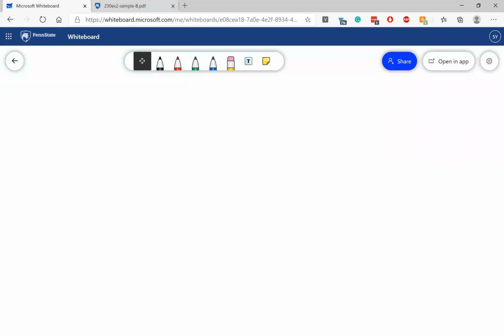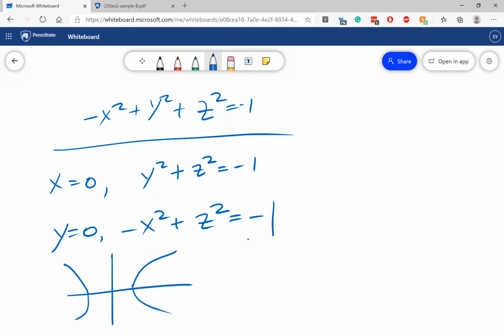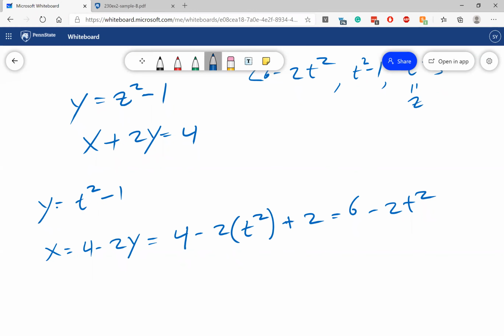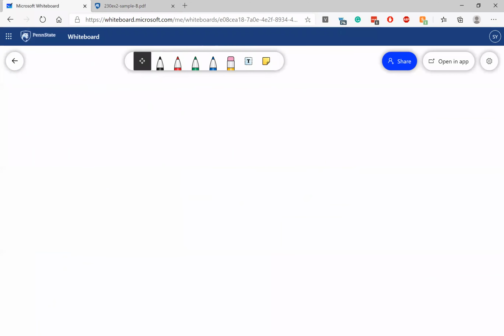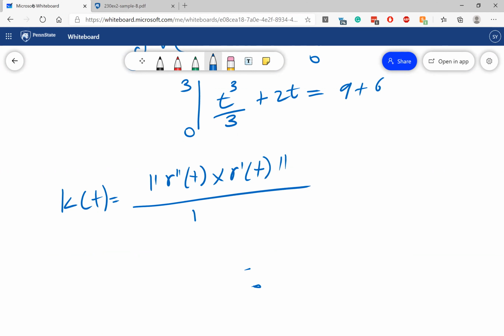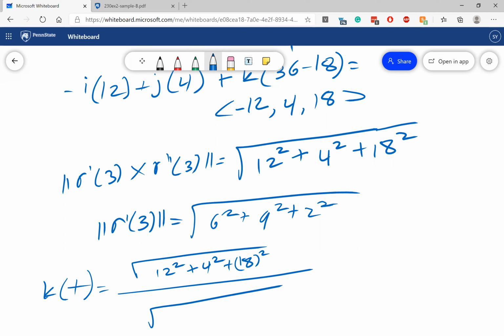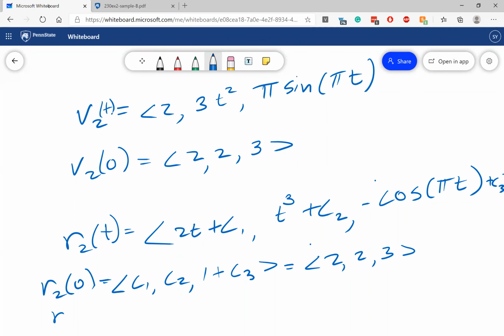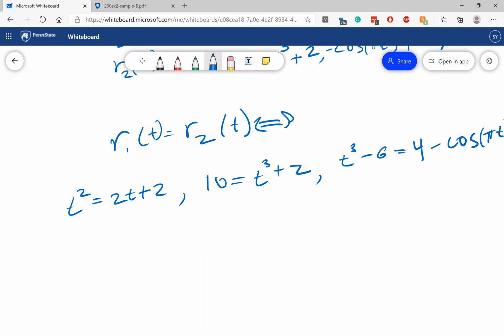MultiCalc 004 Review for exam 2